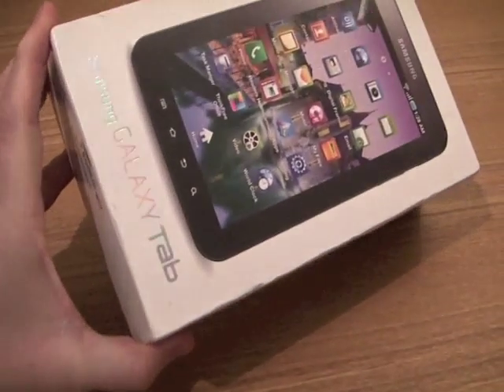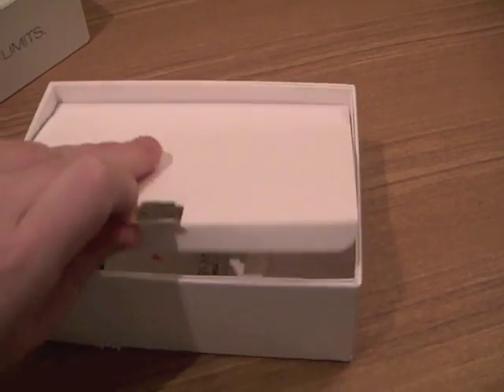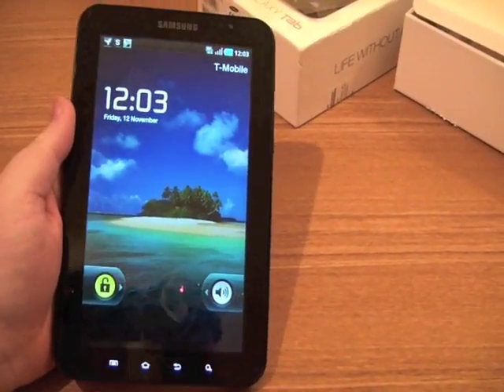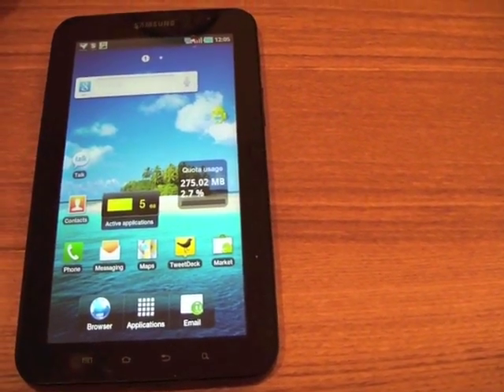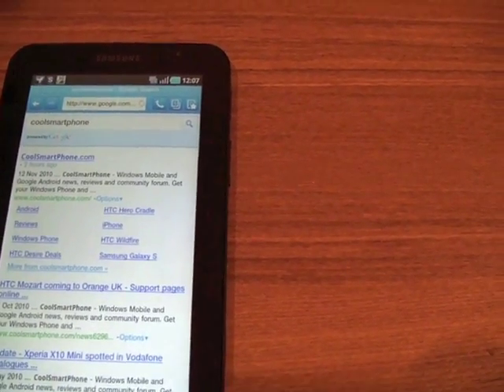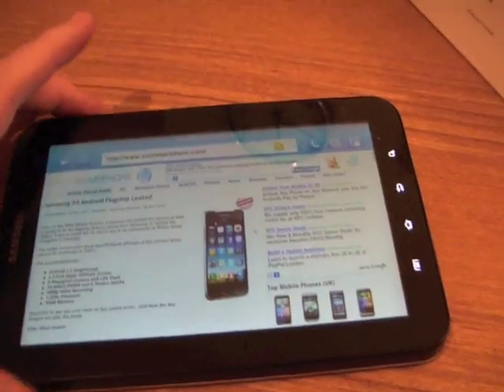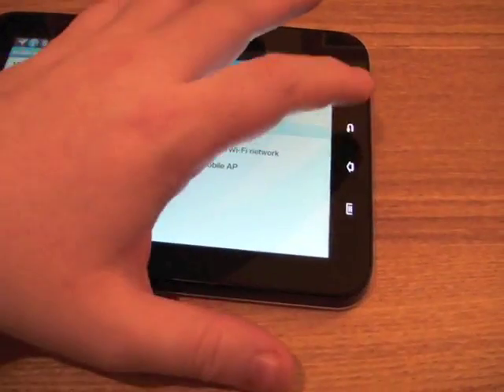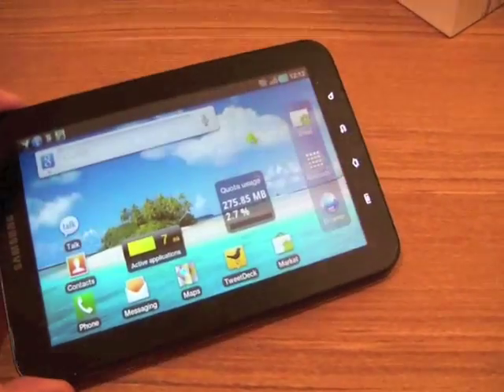Galaxy Tab Day 1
Our week with the Galaxy Tab